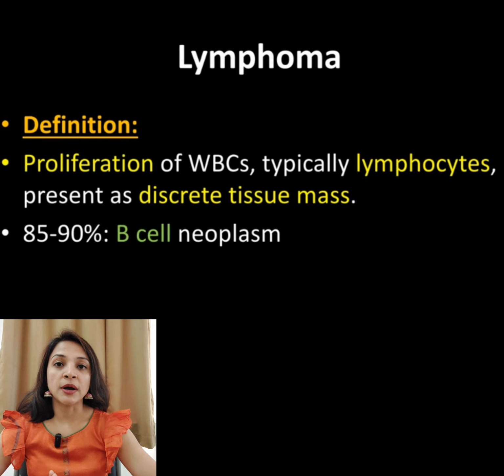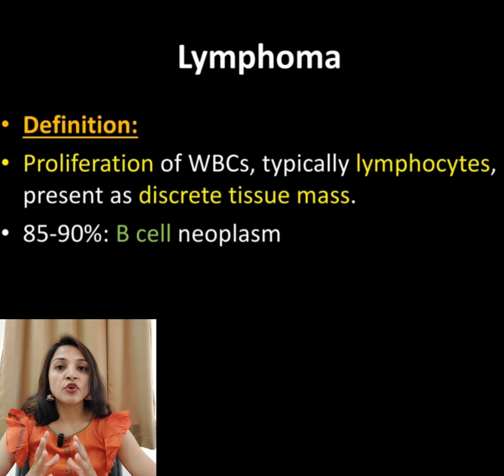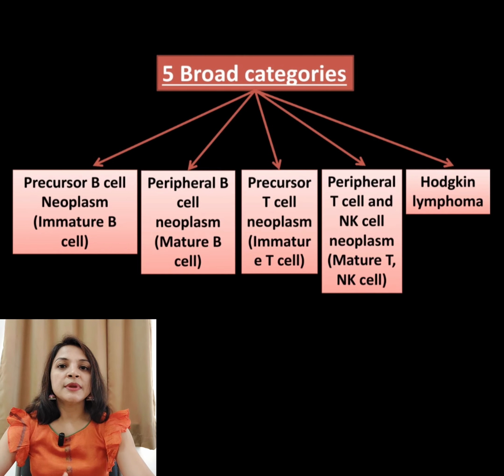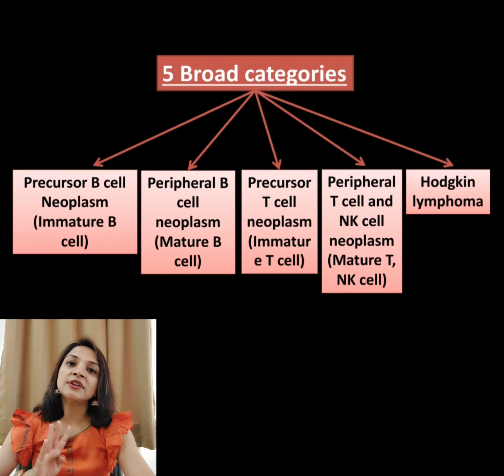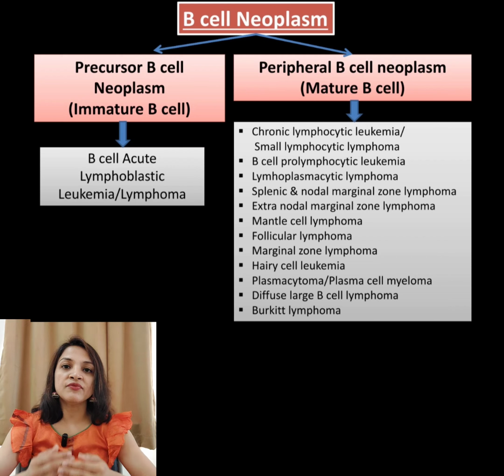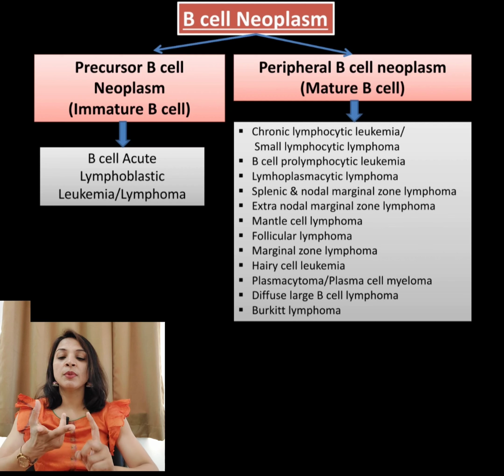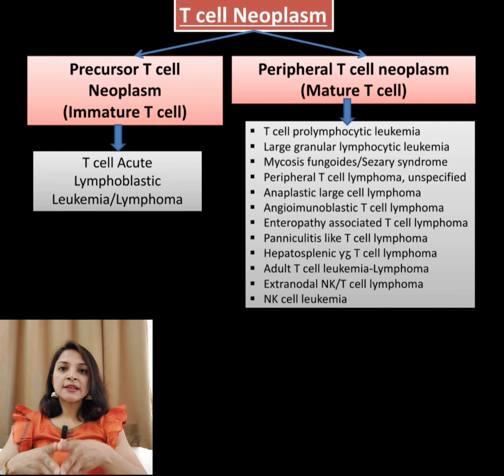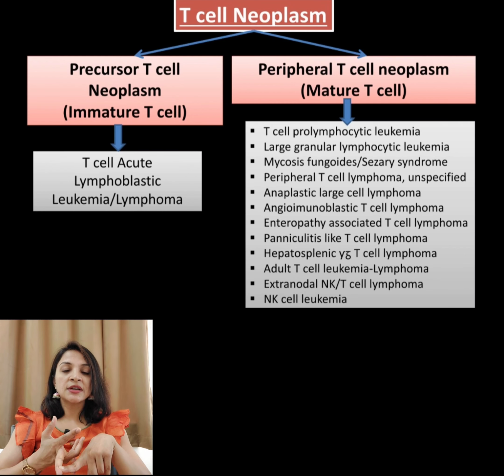Non Hodgkin Lymphoma: Definition and WHO Classification.By Dr.Suchita Patel. Path in 2 minutes